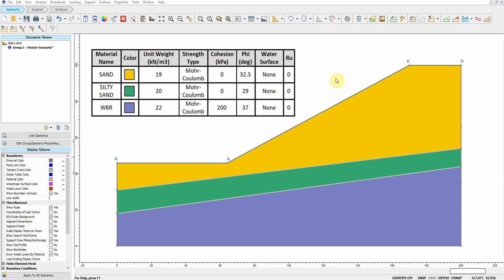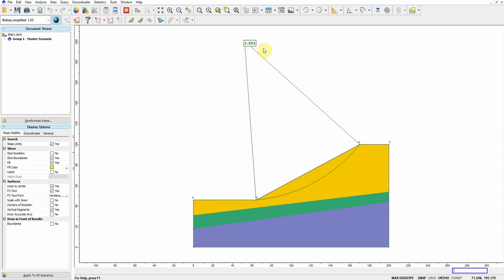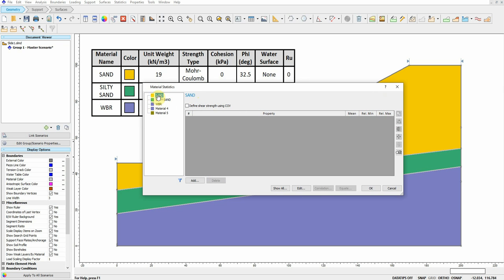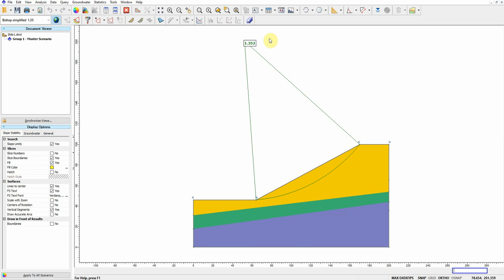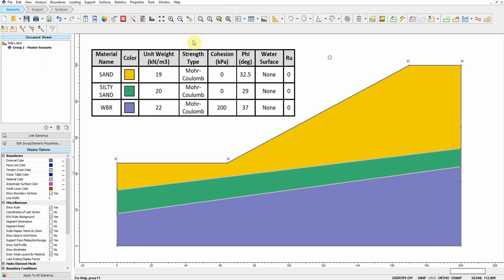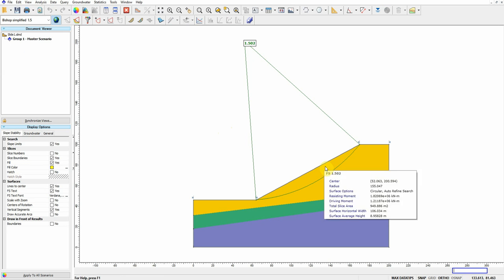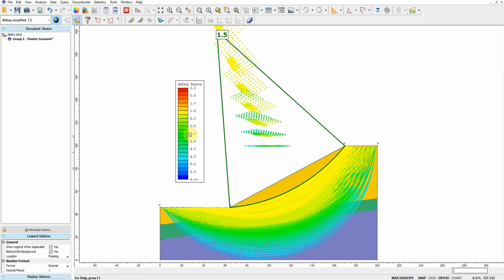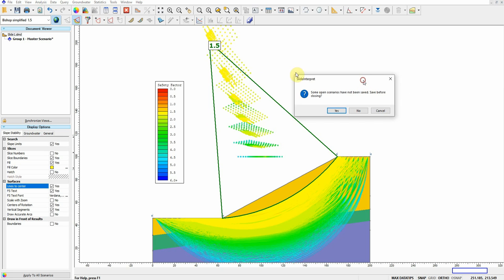Back Calculate Materials Properties (Sensitivity Analysis) | SLIDE2